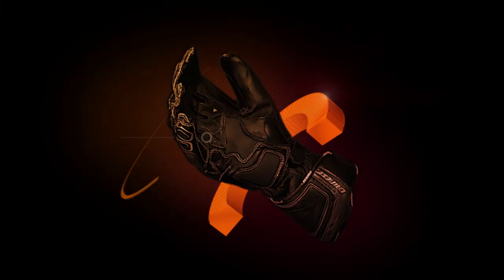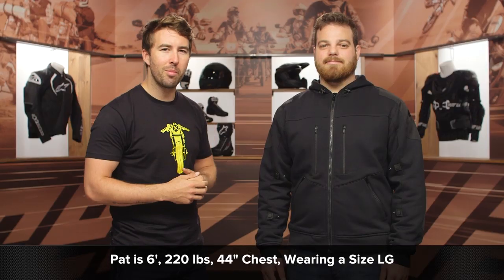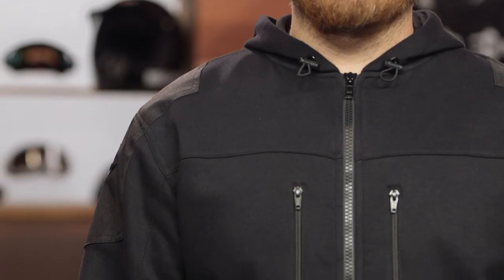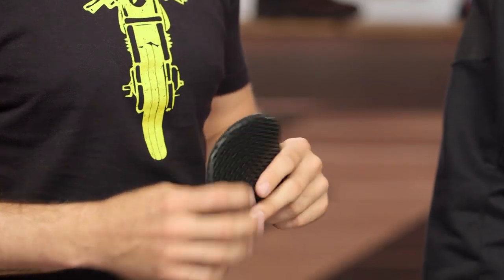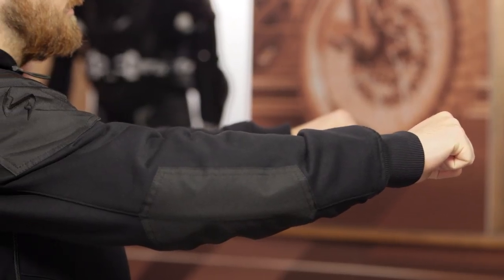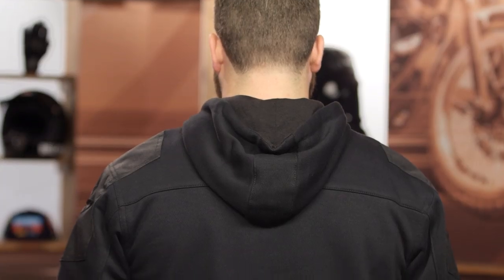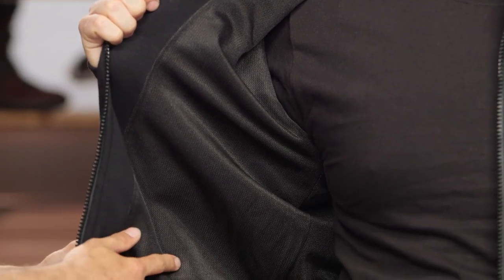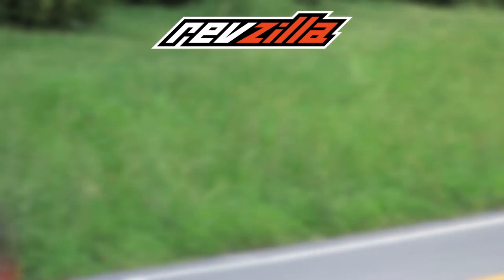Scorpion Covert Hoody Review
Hide in plain sight with the Scorpion Covert hoody. You’ll be the only one who knows your classic black sweatshirt is actually concealing an integrated Rhino-Mesh lining, 600D polyester reinforcements, and Sas-Tec Flex armor at the elbows. Pockets are available to add back/shoulder armor. (Back/shoulder armor sold separately.)  Additional features include dual-function chest pockets/air intakes, snap adjustments, a concealed carry pocket, and anti-flap shock cords for the hood.